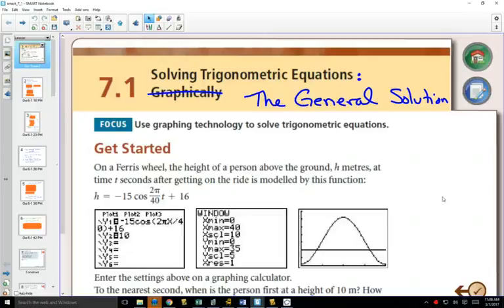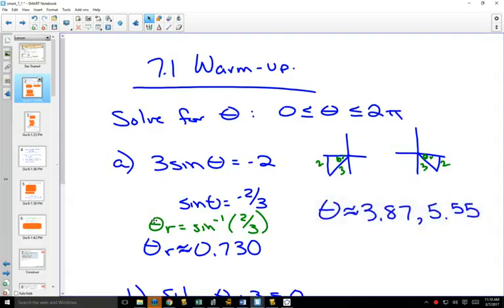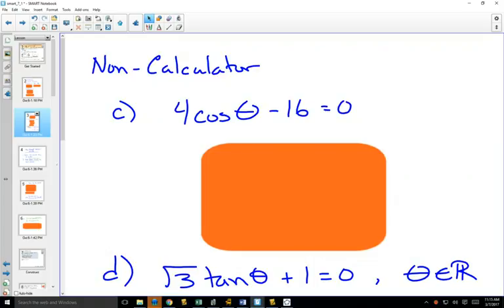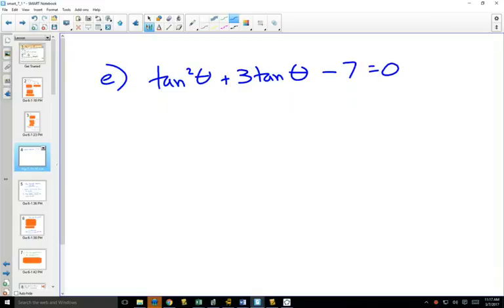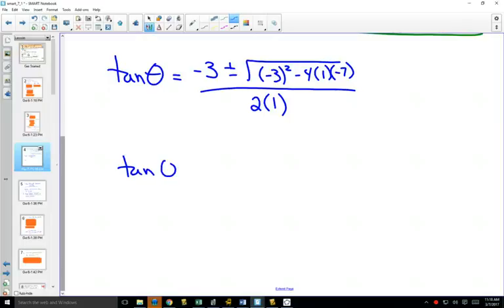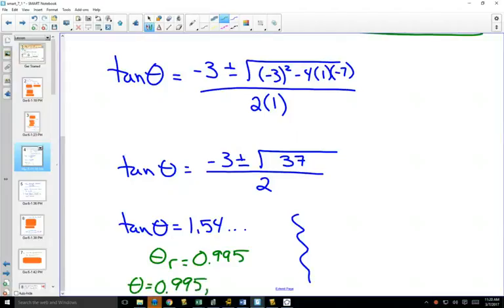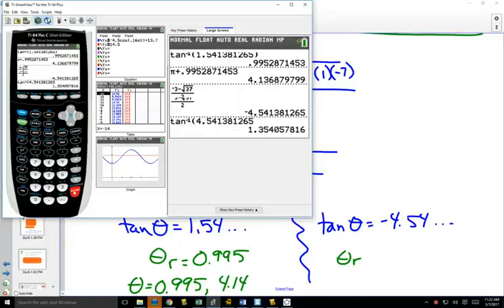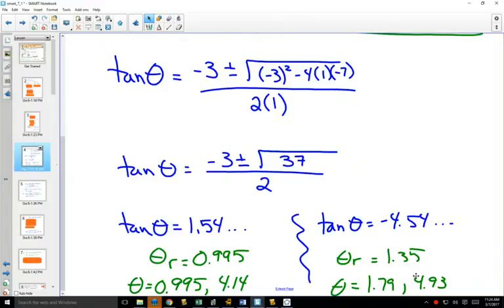40SP 7 1 Solving Trig Equations